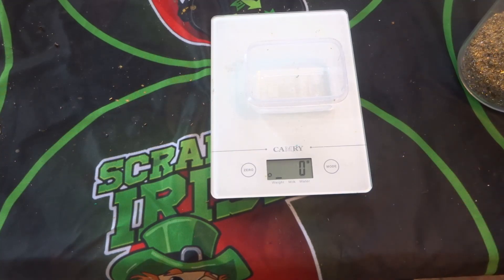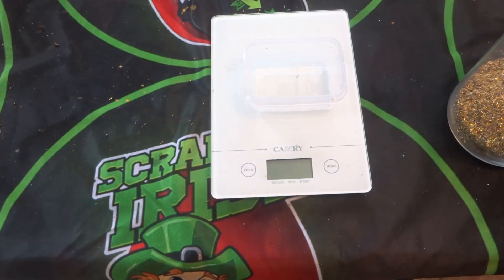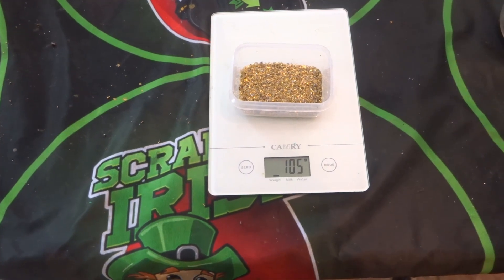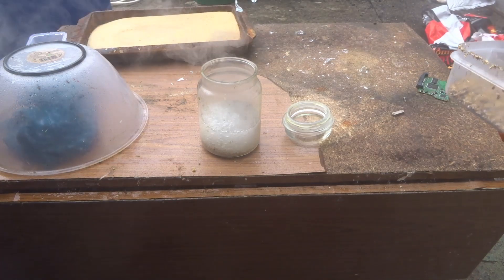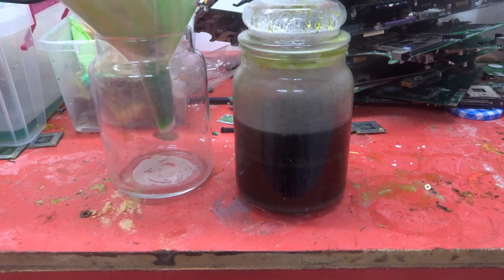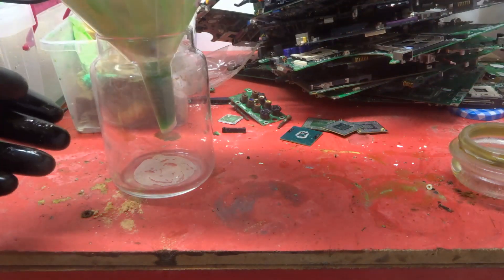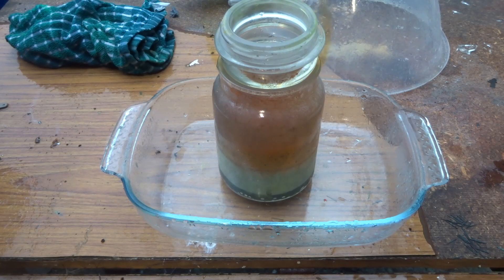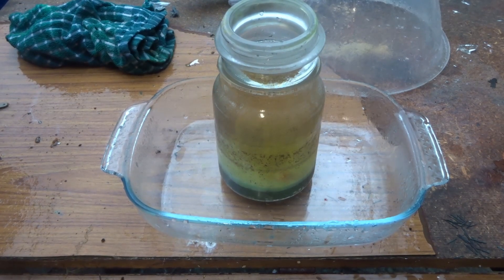gold recovery from cpu pins part 5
in this video I use hot HCL first on the CPU pins then I put them into nitric acid to remove the gold from them